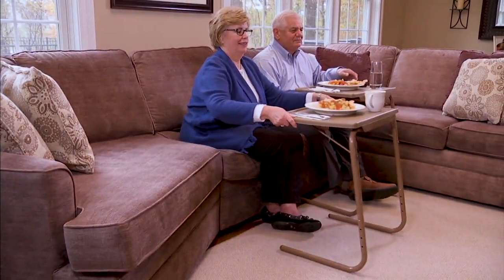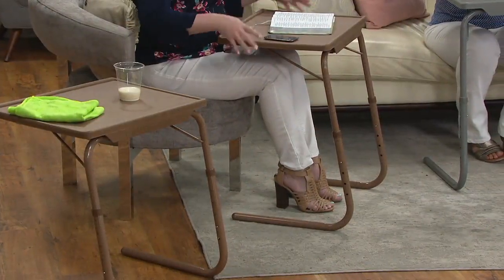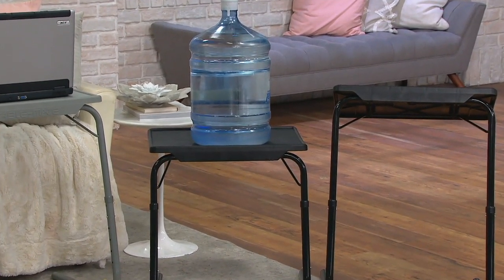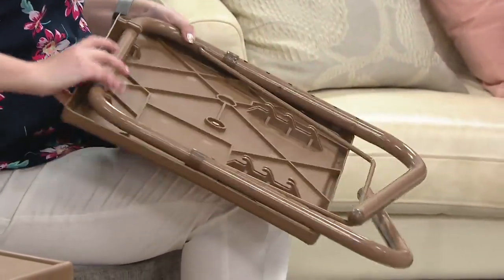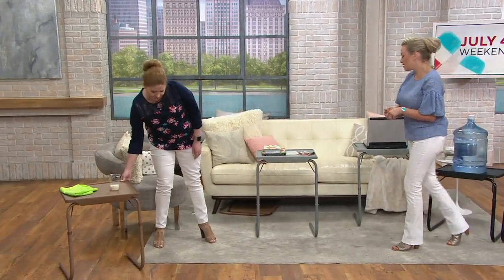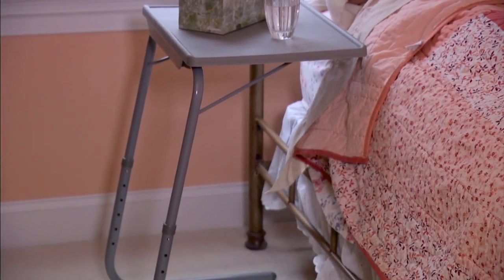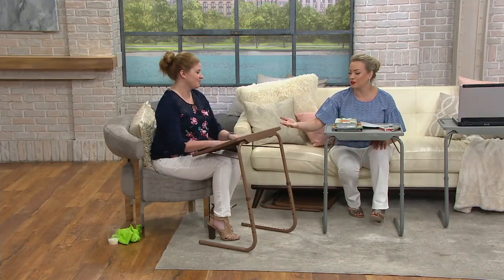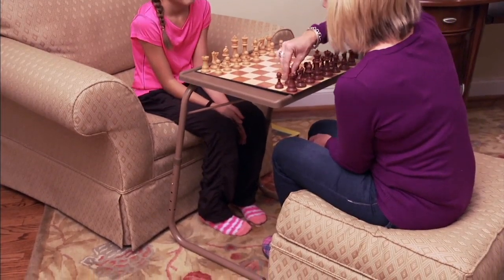Table Mate II Set of 2 Multipurpose Adjustable Folding Tables on QVC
Table Mate II Set of 2 Multipurpose Adjustable Folding Tables

Your dinner guest list just doubled, so you'll need to double the amount of seating! Good thing you have this set of two tables folded up in the storage room, ready for this very occasion.